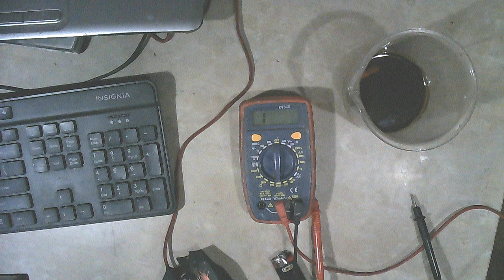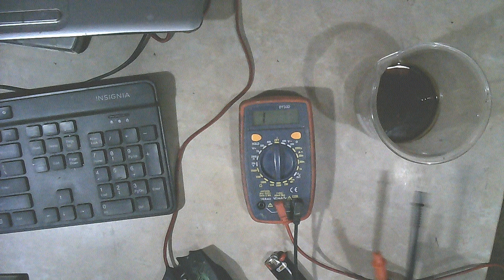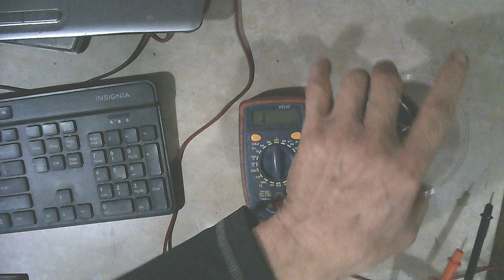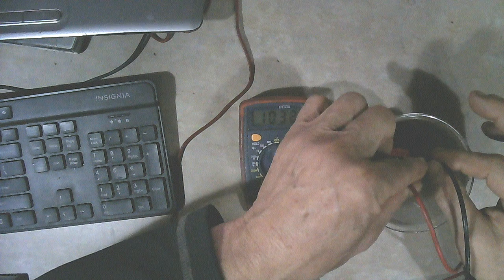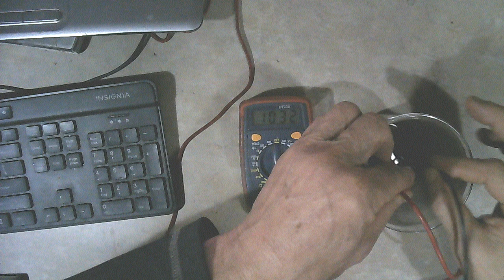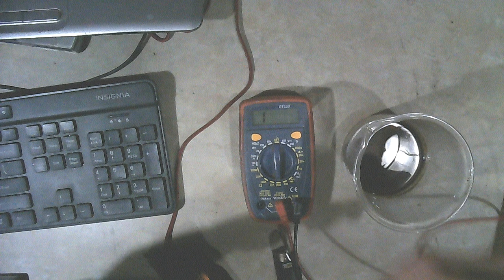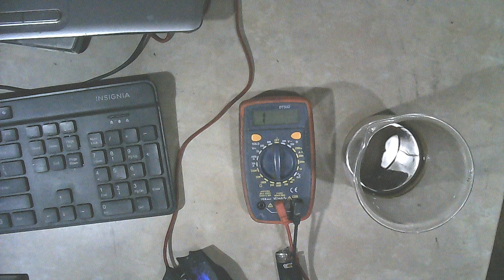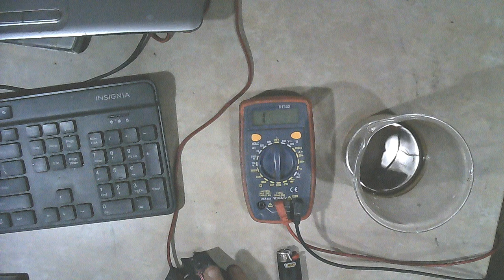Demo #13 Low-Temp Hydro-Thermal Carbonization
Making conductive carbon from glucose, vit. c, and Phosphoric Acid in water.